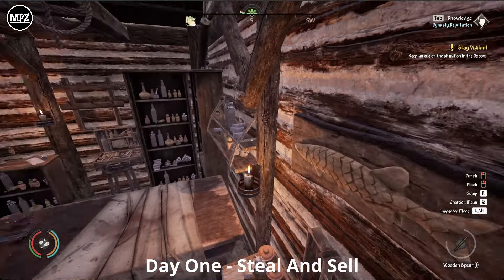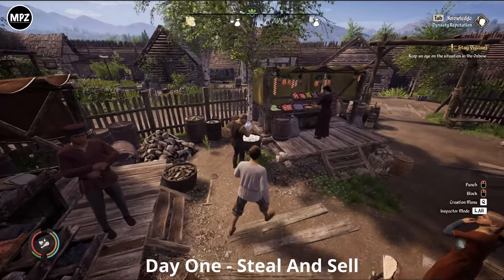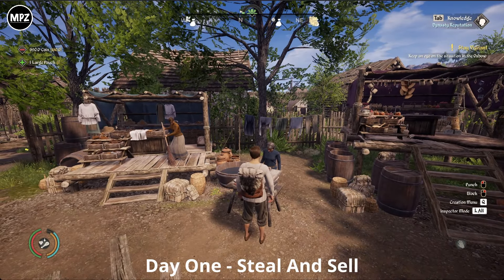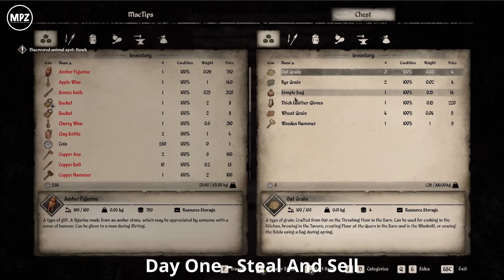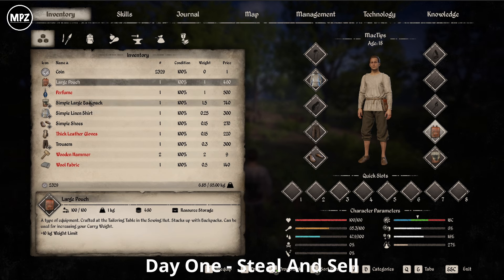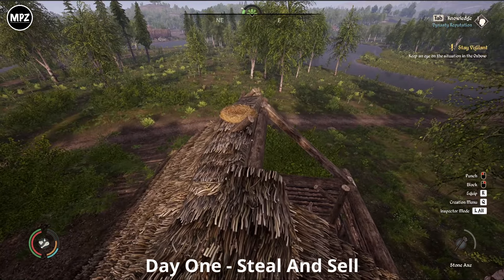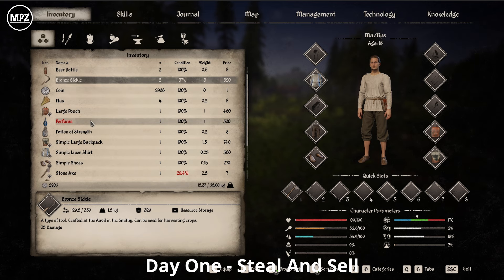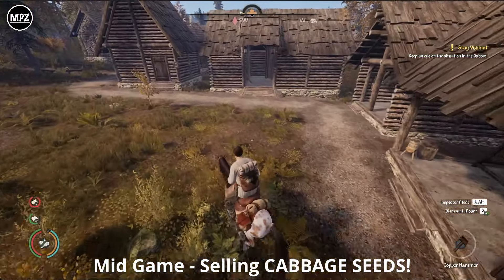Medieval Dynasty - Easy Money Maker - Easiest Money Making Guide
Welcome to MPZ Medieval Dynasty Let's Play series.

Learn how to make money at every stage of the game. The key is, its the easiest ways you never knew!

Don't miss out on the exciting things to come!